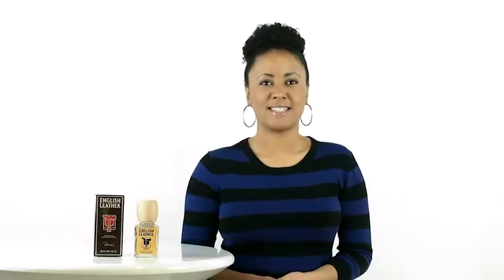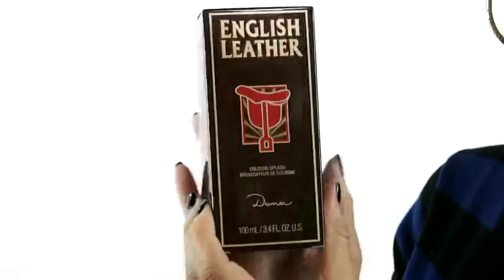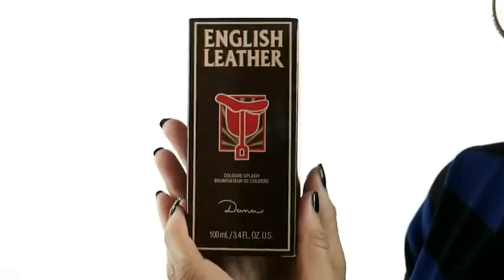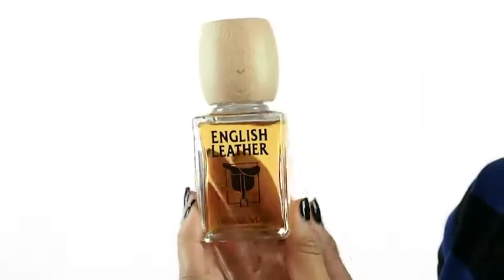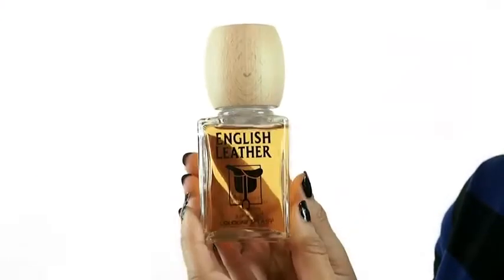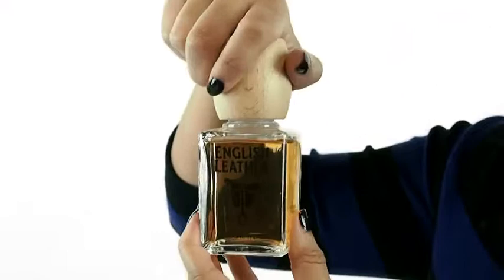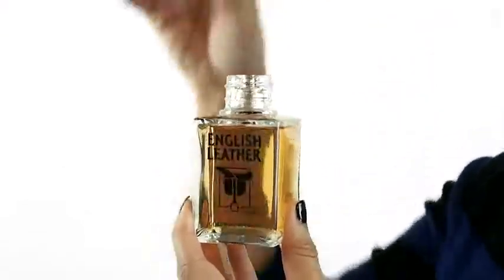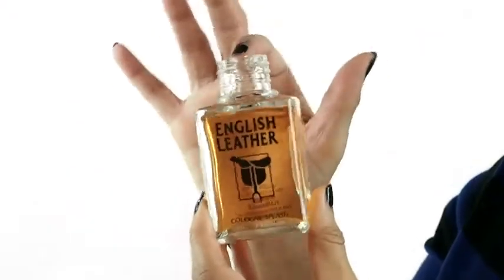English Leather by Dana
English Leather Cologne by Dana, English leather is classified as a sharp, woody, arid fragrance . This scent possesses a blend of citrus, woods, moss and leather.